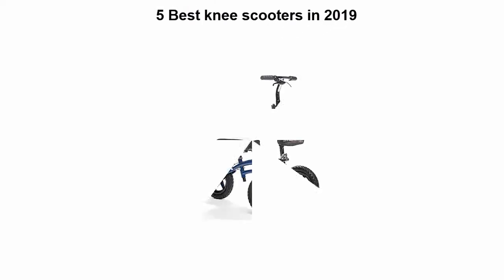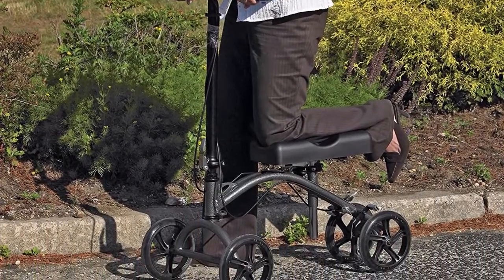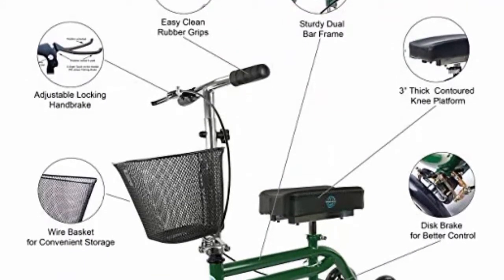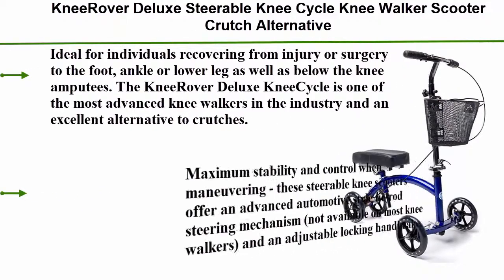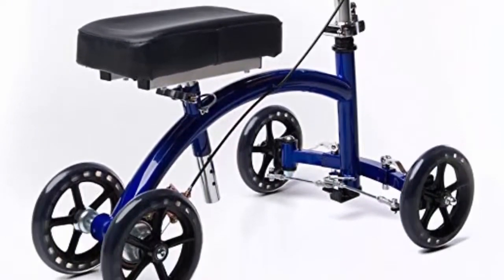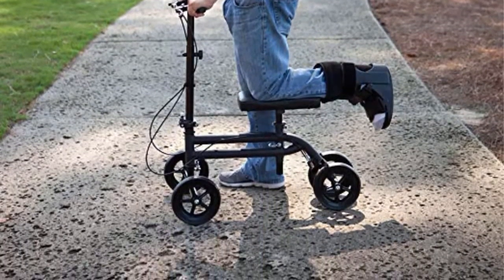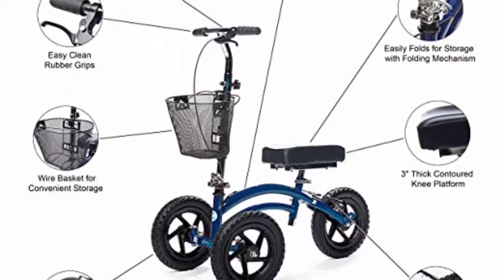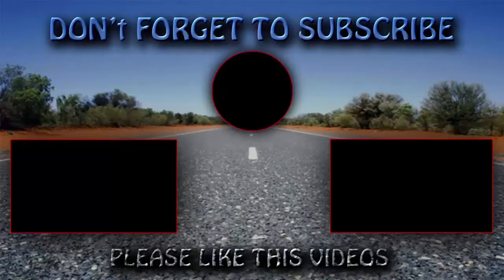5 Best knee scooters in 2019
► Checkout These Links For Updated Price Of knee scooters;
❥ Top 1.  All Terrain KneeRover Steerable Knee

❥ Top 2. KneeRover Economy Knee Scooter Steerable Knee Walker Crutch Alternative with DUAL BRAKING SYSTEM in Matte Black

❥ Top 3. KneeRover Deluxe Steerable Knee Cycle Knee Walker Scooter Crutch Alternative in Blue

❥ Top 4. KneeRover Steerable Knee Scooter Knee Walker Crutches Alternative in Green

❥ Top 5. Drive Medical DV8 Aluminum Steerable Knee Walker Crutch Alternative

We undoubtedly are a participant within the Amazon Services LLC Associates Program, an online affiliate advertising program made to provide a path for us to earn fees by linking to Amazon.com and affiliated sites.